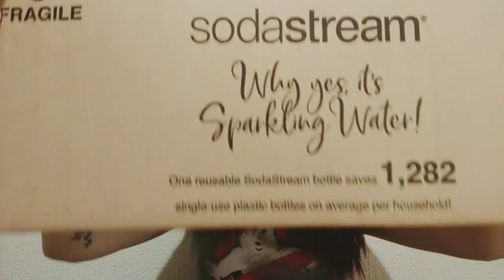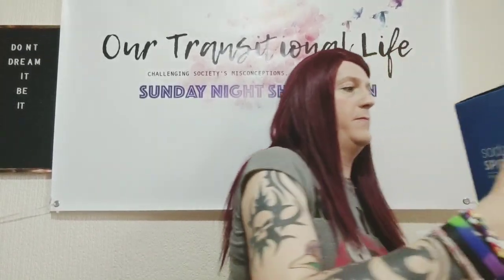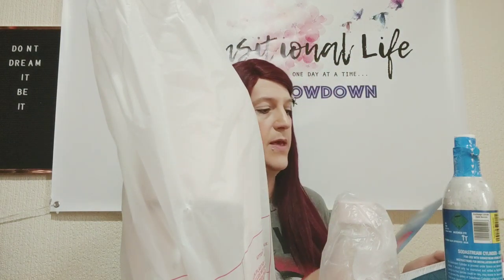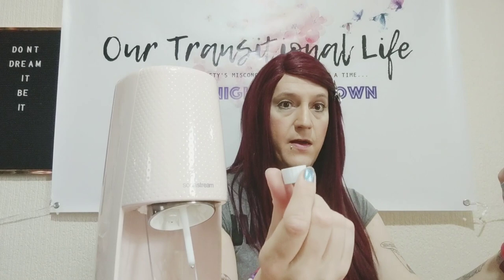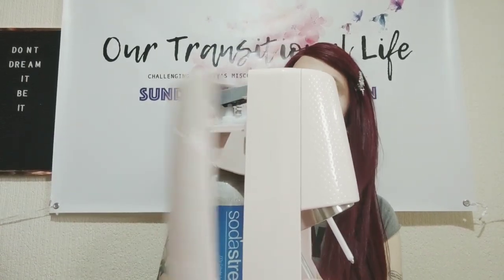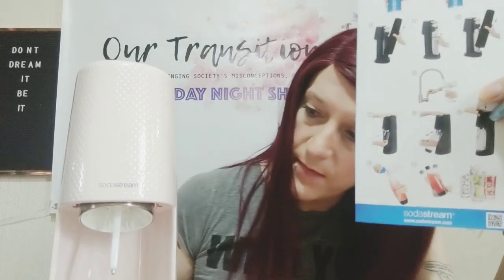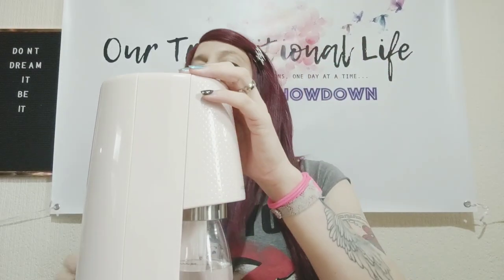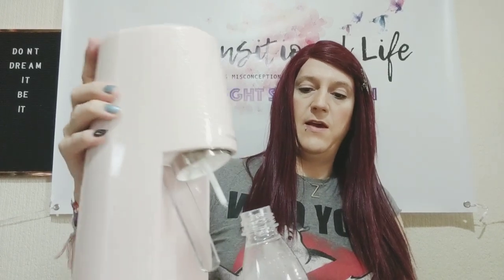Review: SODASTREAM Sparkling Water Maker Pink Blush SodaStream - Homemade Soda/Fizzy Pop Maker AD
Check out Zoey's first solo review of SodaStream Spirit Sparkling Water Maker in pink blush. We received this for review from SodaStream Spirit and we absolutely love it.

Find out how it works and what kinds of drinks you can produce. Watch Zoey unbox and review the SodaStream and see what she thinks of the product!

for a full written review, coming soon!